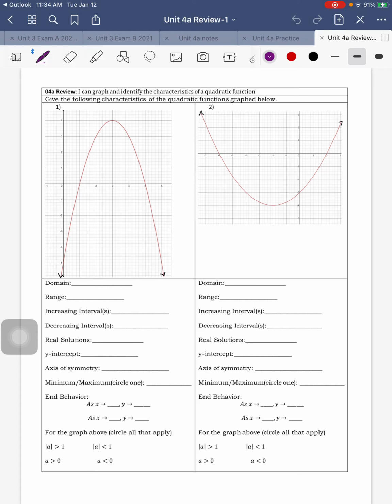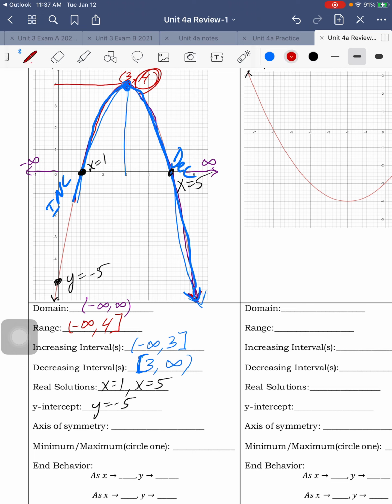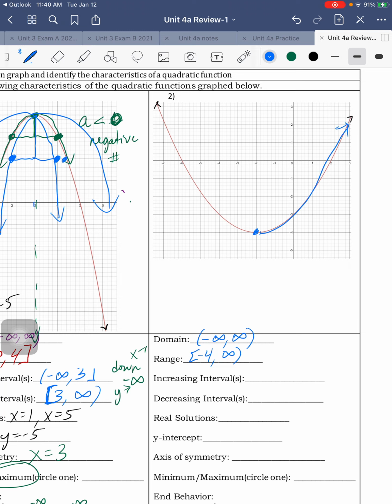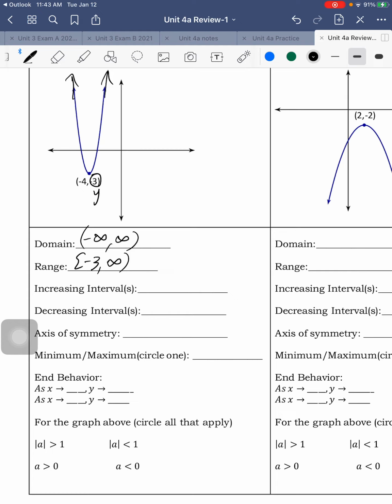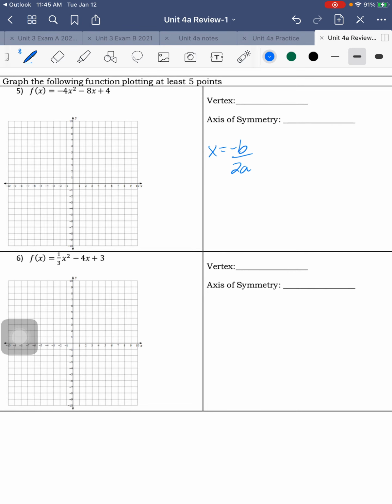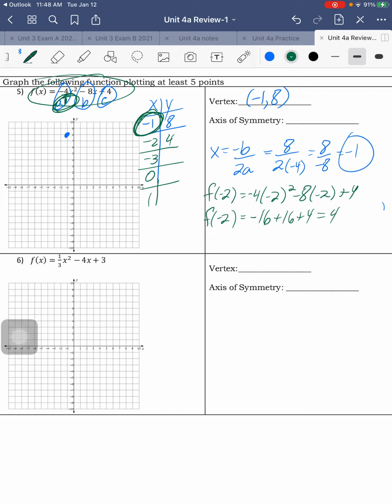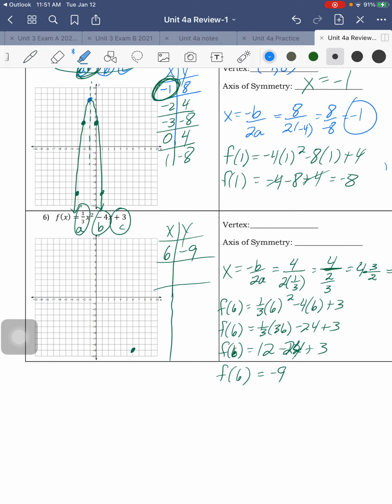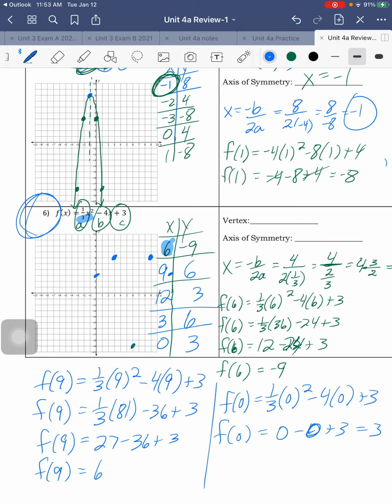Unit 4a test review